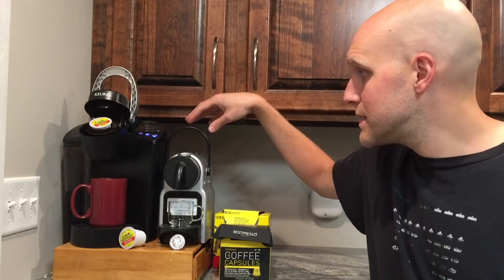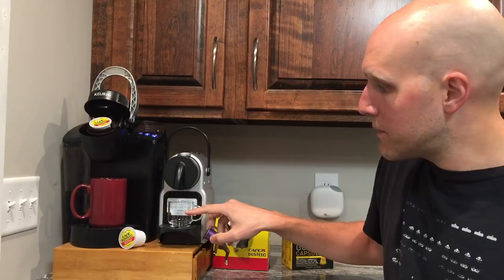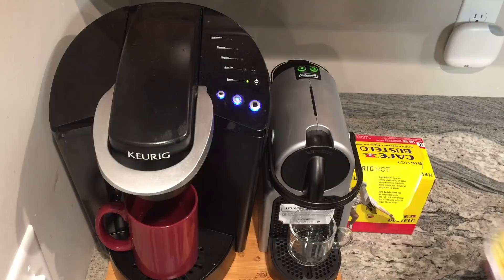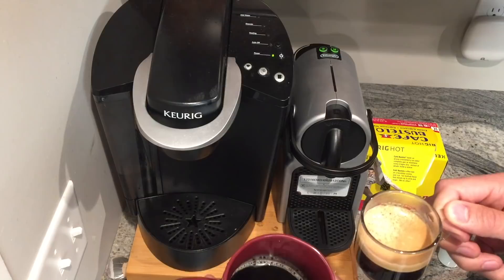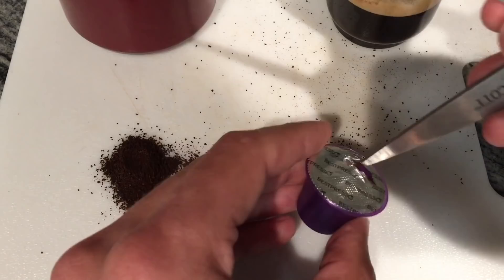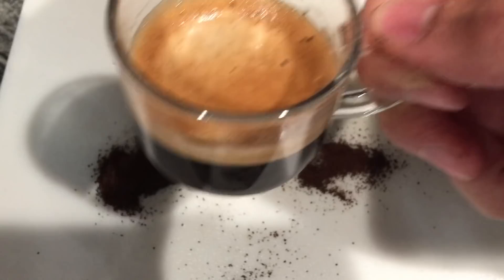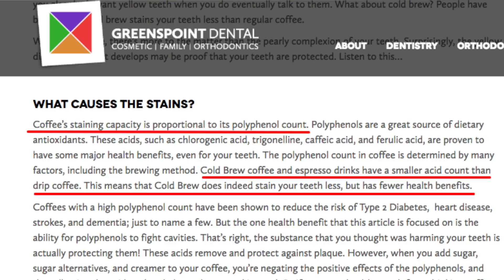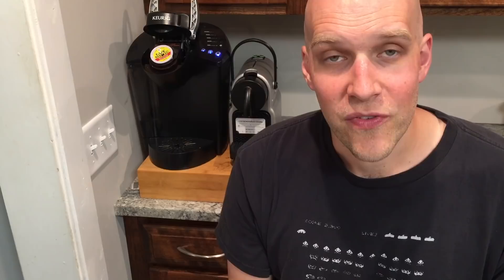Nespresso vs Keurig Review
Nespresso vs Keurig

In this video I show a keurig vs nespresso machine and how they differ.

Largely it will be the taste because the ability o the nespresso machine to increase the pressure of the water going through the finer grounds.

As you can see from the video the grounds are much finer in the espresso pod vs the Keurig pod. When you have finer grounds you need more pressure to get the water through the grounds and this creates the frothy "crema" on top of the espresso drink.